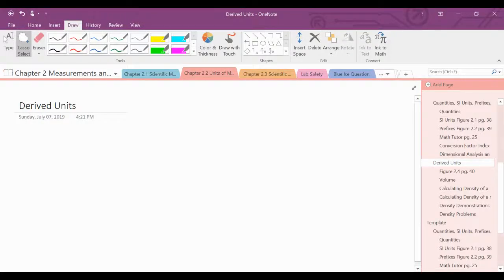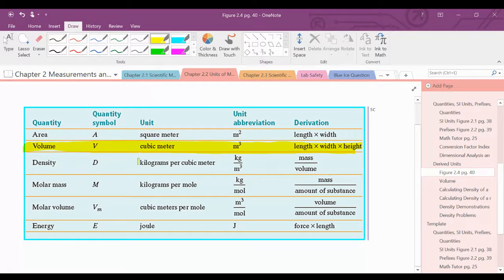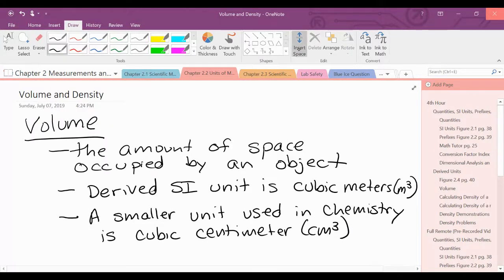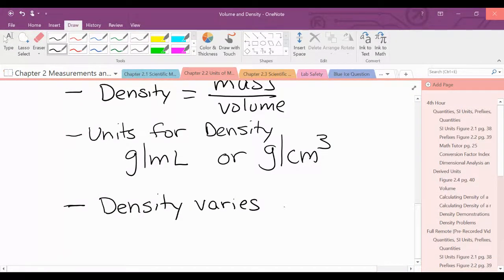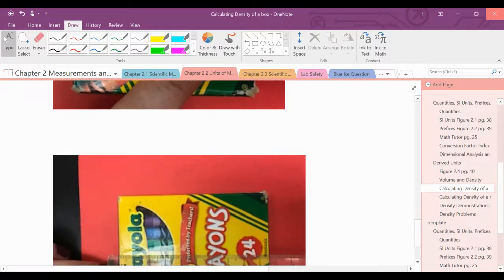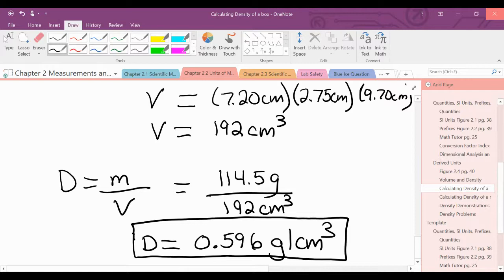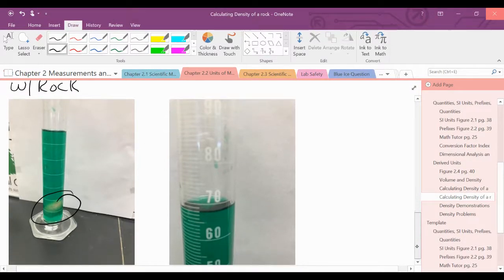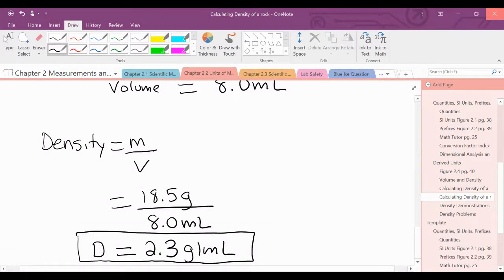Derived Units Video Lesson